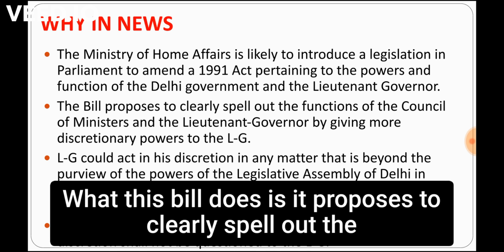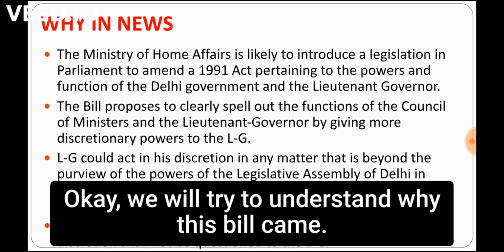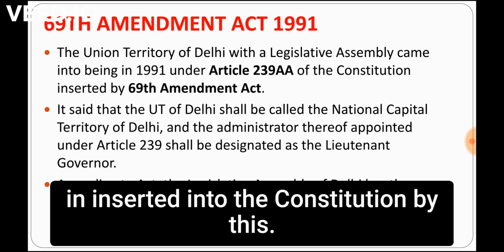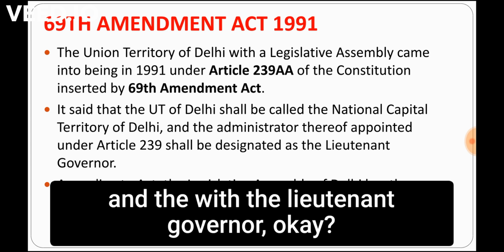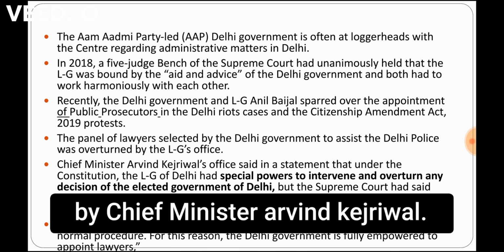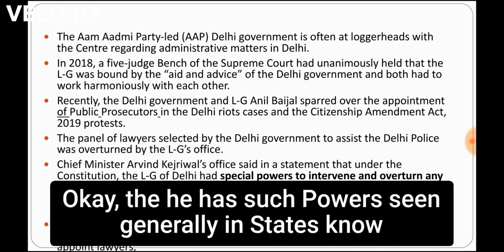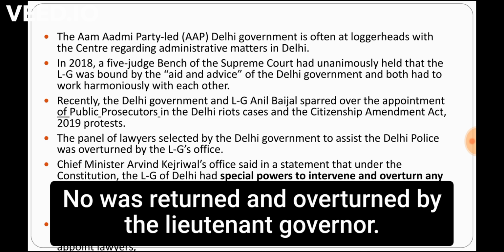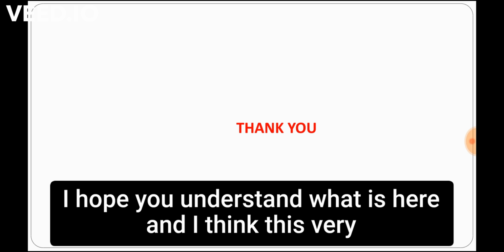NCT Delhi Amendment Bill 2020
In this we will learn about the proposed Delhi Amendment Bill 2020 which seeks to Amendment the provisions in Article 239AA and give more powers to LG...